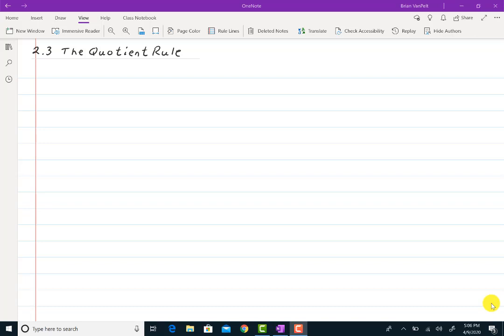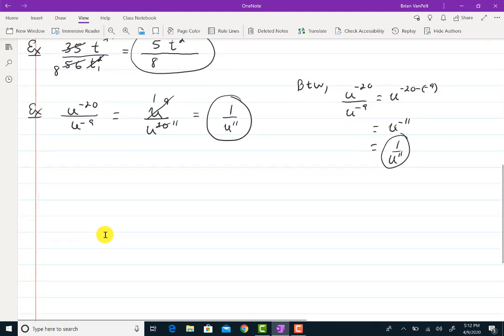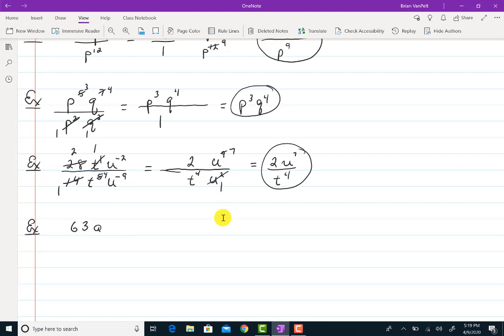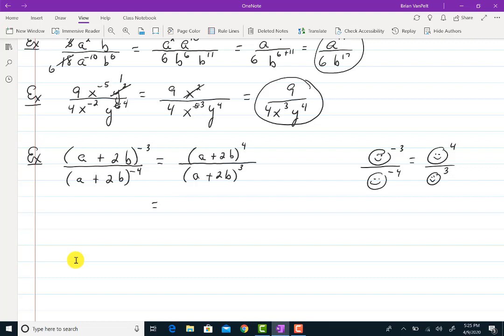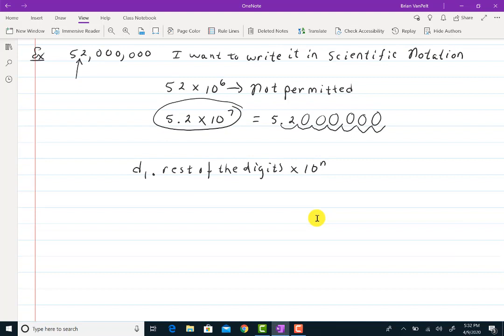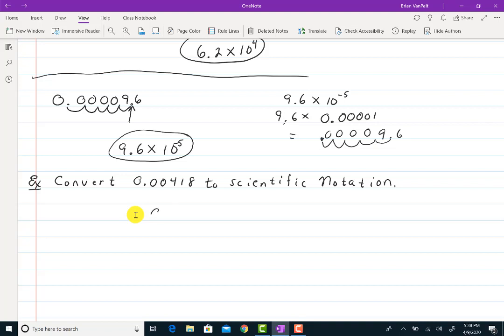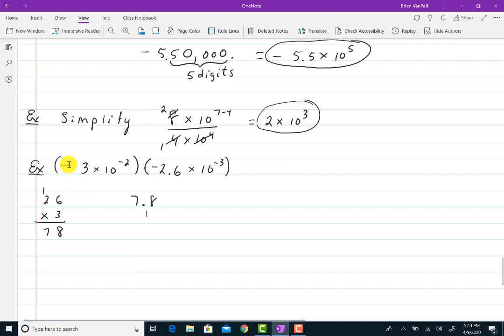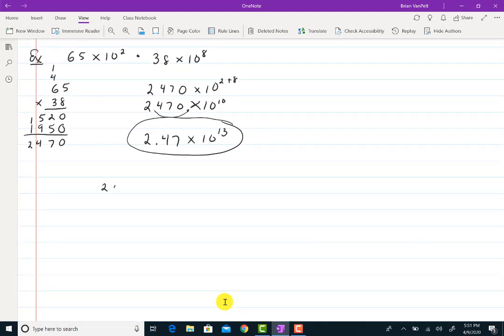Sections 2 3 and 2 4